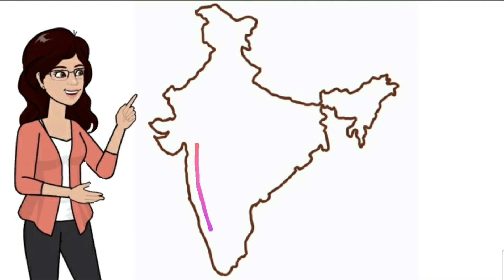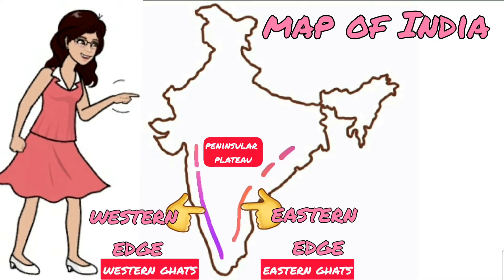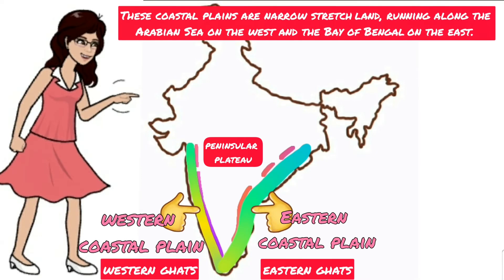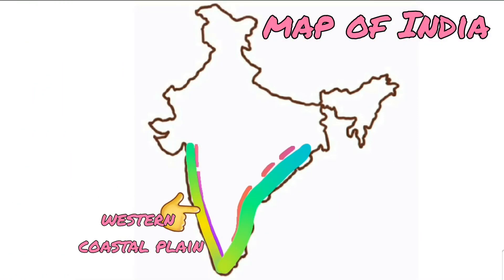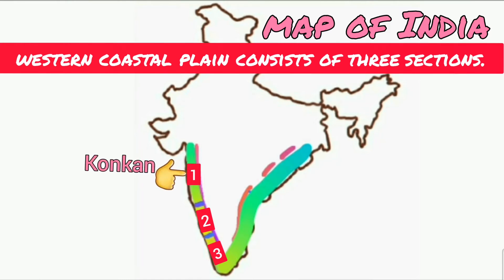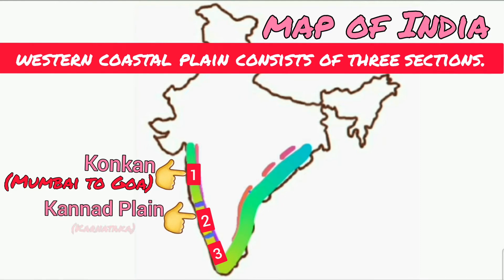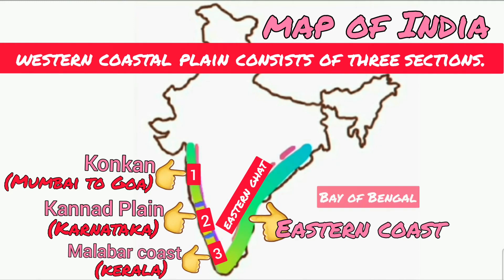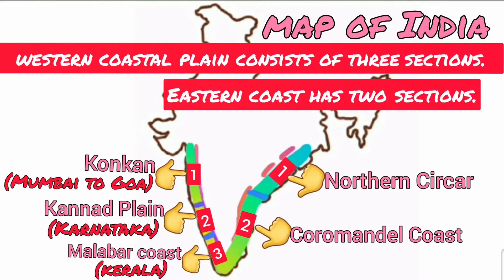The Coastal Plains | Physical features of India | Class 9 | Chapter -2 | Geography | NCERT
Hello everyone,
In this video you will learn about the Coastal Plain. A coastal plain is flat, low-lying land adjacent to a sea coast. The Coastal Plains of India lie on either side of the Peninsular Plateau, along the western and eastern coasts of India.